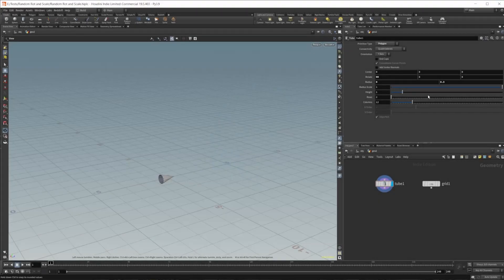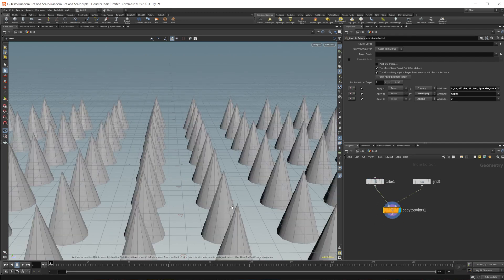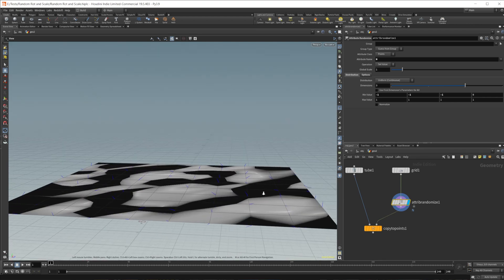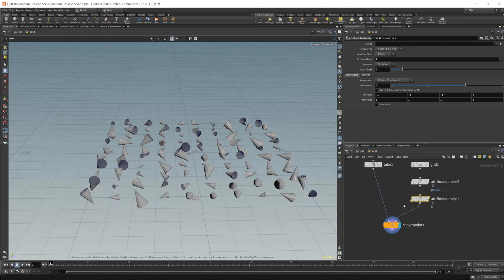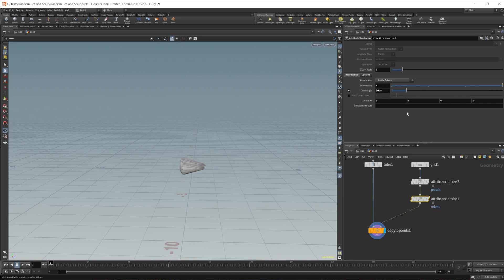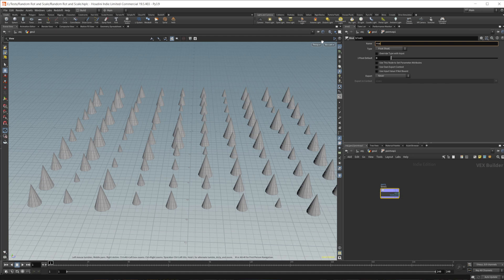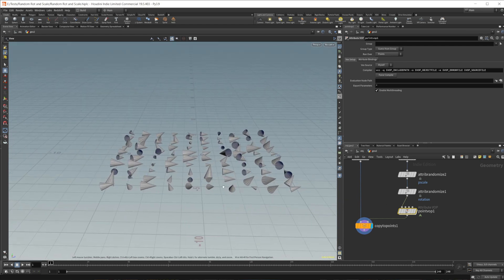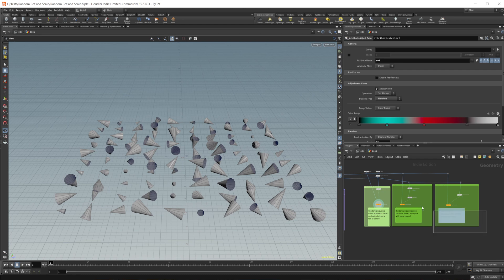Randomly Scale and Rotate Objects in Houdini | Houdini for the New User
Randomly scaling and rotating objects in Houdini is something that all new users need to understand how to do. This is an update to an older video that goes over the same topic.